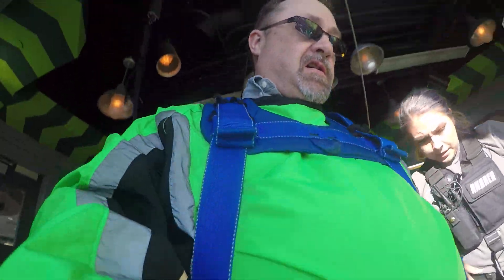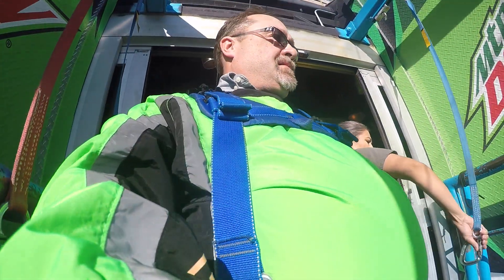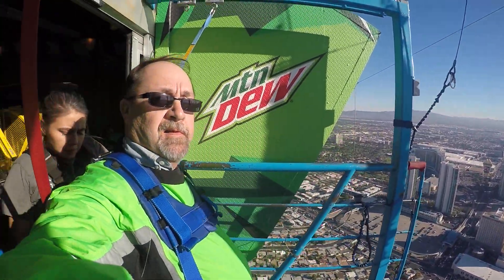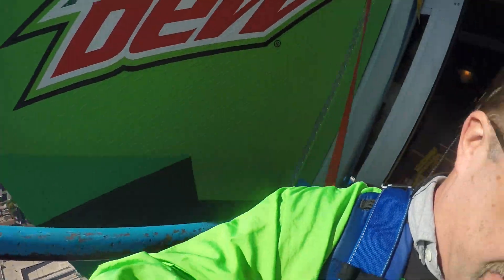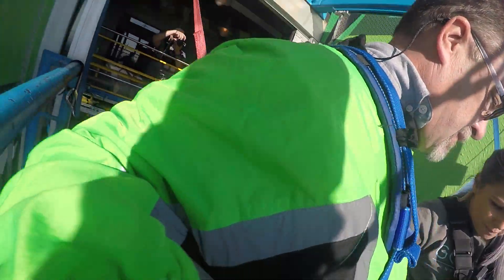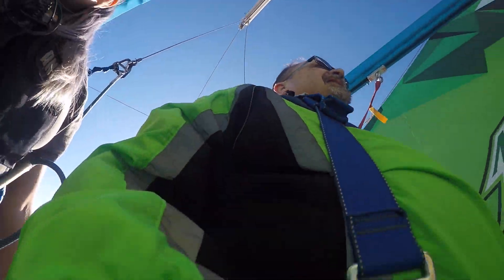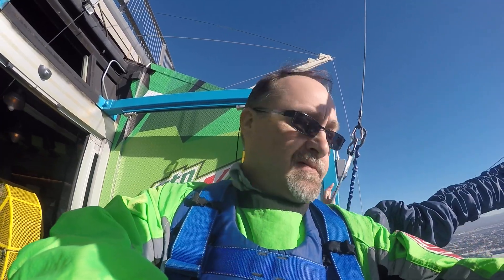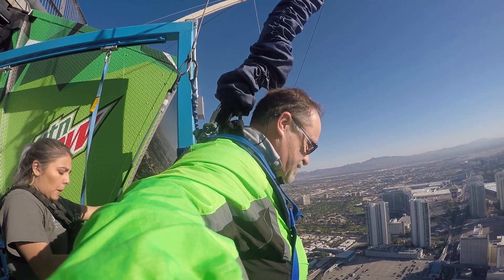Jerry Michaelson Stratosphere Jump Daytime Nov 1 2019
A Daytime jump 850 feet down, loads of fun